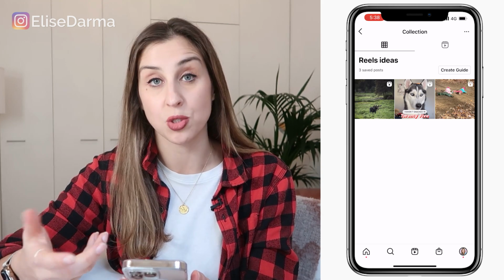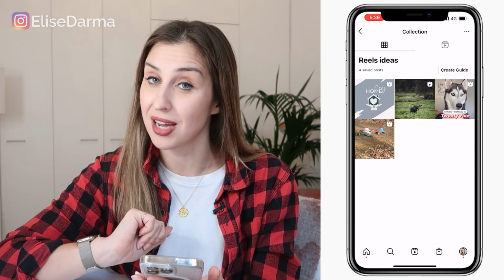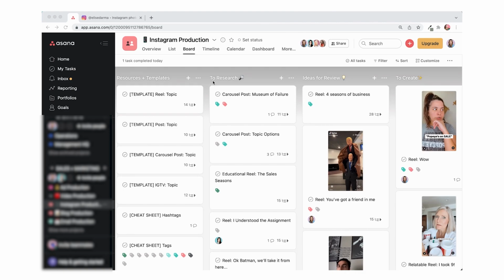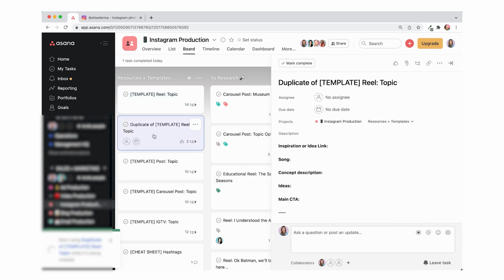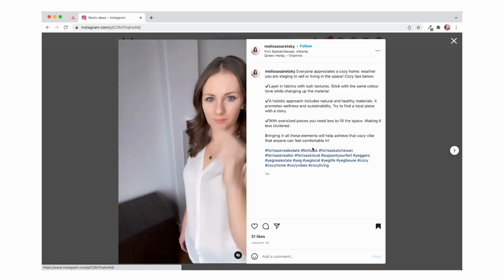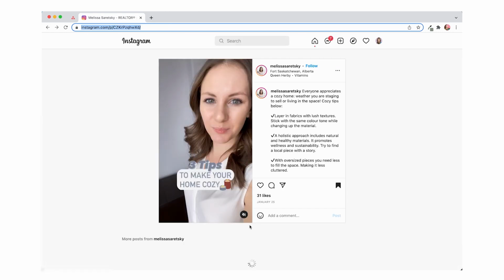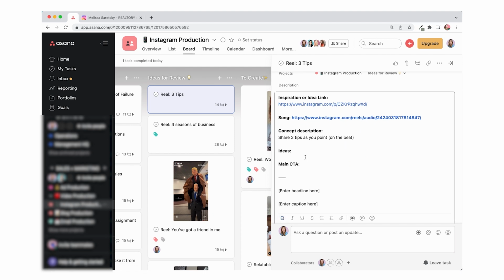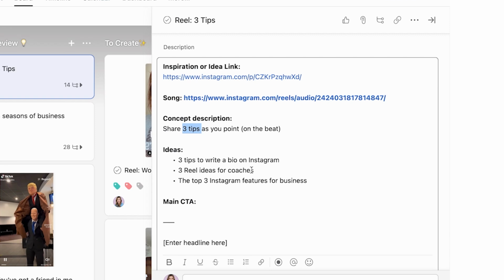Instagram REELS Ideas (For Business Or Any Niche)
NEVER RUN OUT OF CONTENT IDEAS AGAIN! That's my promise to you – watch this video and discover how to always know what to post next.

Discover how to sell more by doing less on Instagram – without cringe-y sales tactics, posting with zero return for your efforts, or burning yourself out:

00:00 Intro
00:52 Finding Inspiration
02:50 Saving Reels
04:35 Saving to a Collection
06:08 Adapting to Your Niche